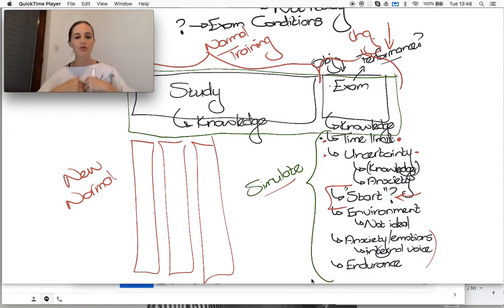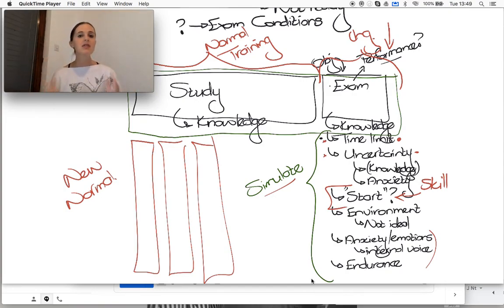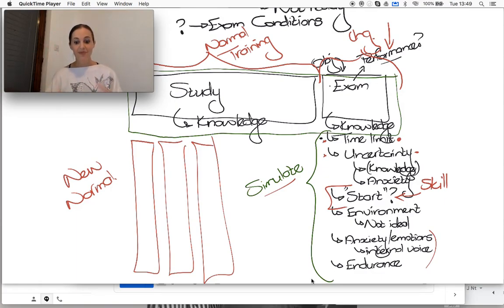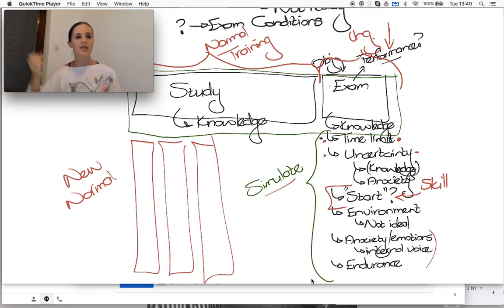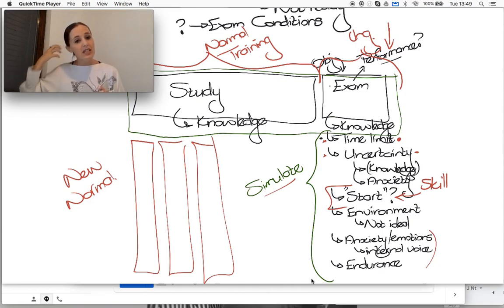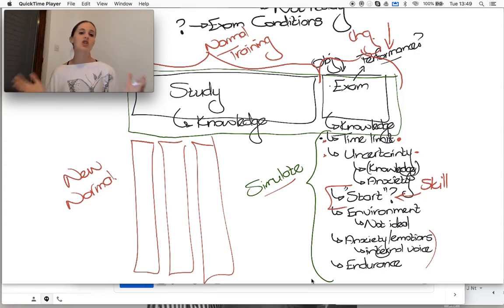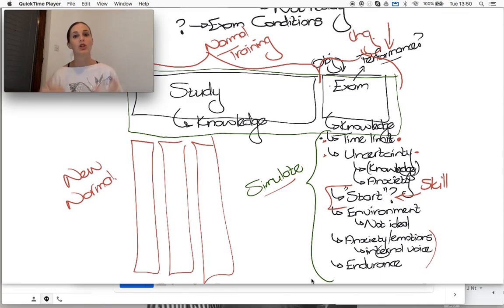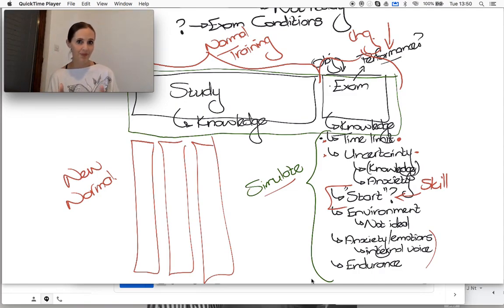"I don't know where to START when I look at CTA questions"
I hear this all the time. When I advise students to start doing questions earlier, and even from exam feedback, a common problem is that they don't know how to get the question started. the easiest thing to do when we're studying is to check the answer, JUST to get a grip on how to get started.
SO dangerous!
What we don't realise is that 'starting' from nothing is a SKILL that needs to be practiced. At higher levels, you're not going to find questions with 'formats' you know. We LOVE format questions, because we always have a 'shell' to start with, and so our job is to 'fill in the blanks'.
In reality? Solving problems at higher levels requires YOU to decide what your structure will be... and as perfectionists, we REALLY struggle with this.